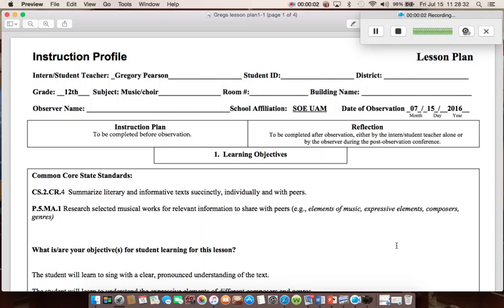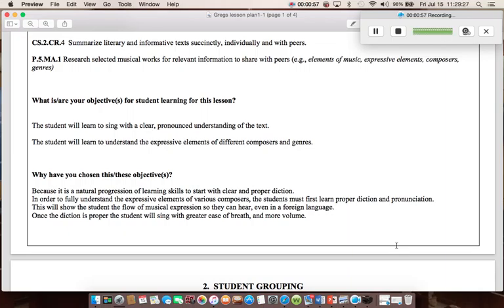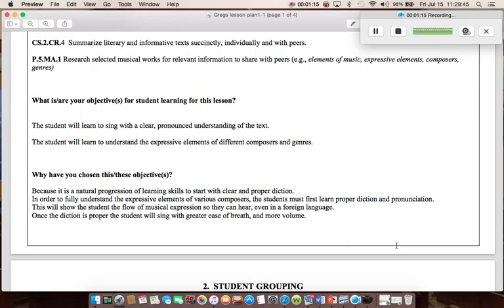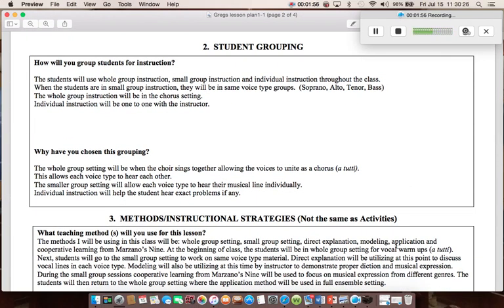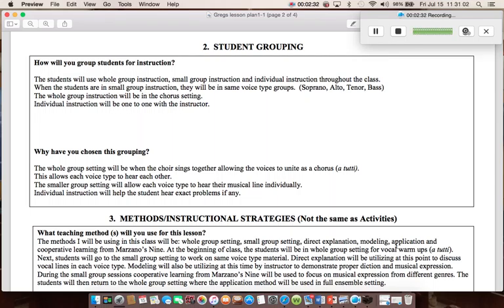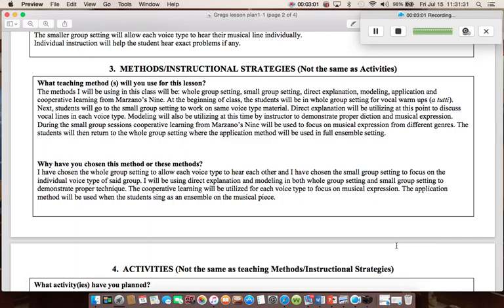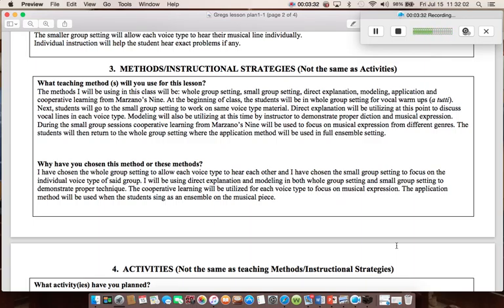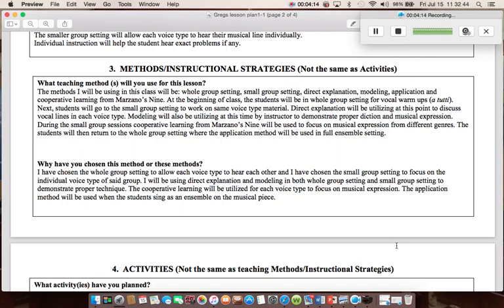Gregory Pearson Lesson Plan Section 1-3